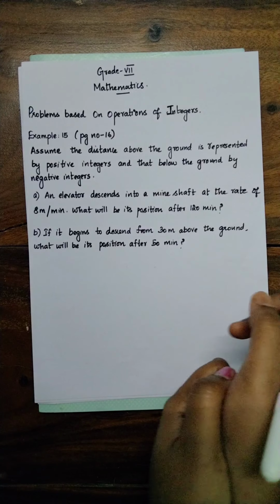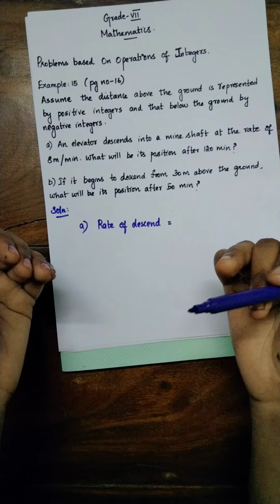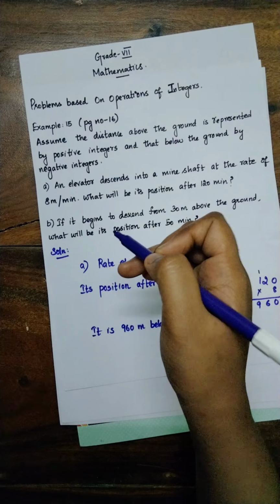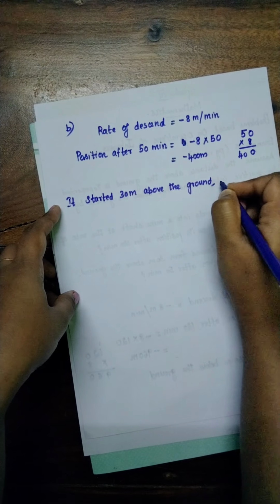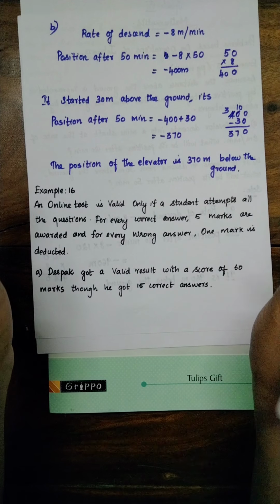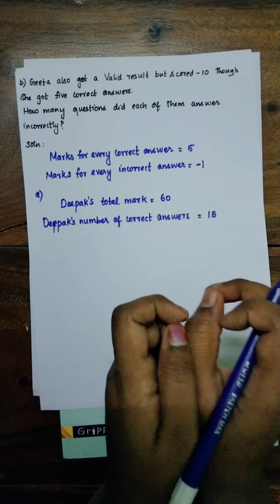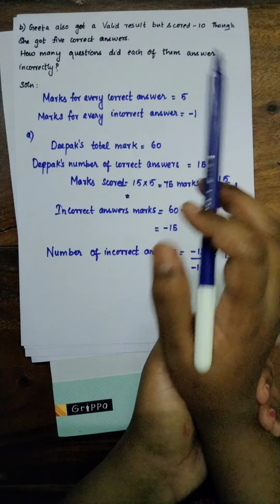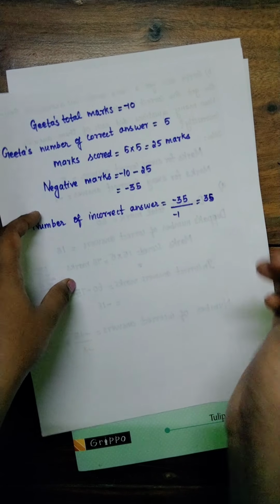GRADE 7 | MATHEMATICS | PROBLEMS | 23.07.2021 | 1.30 PM